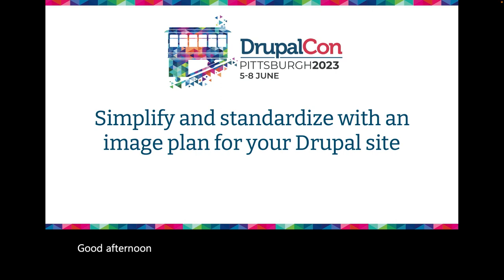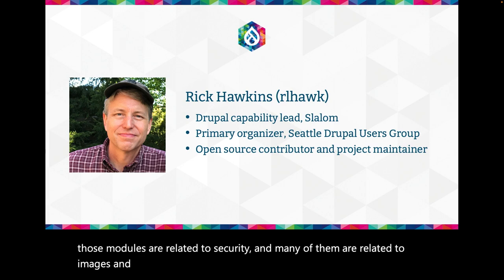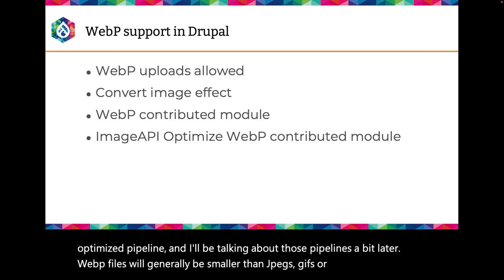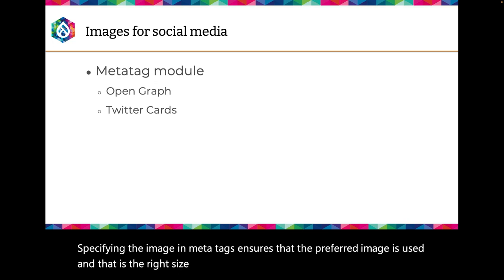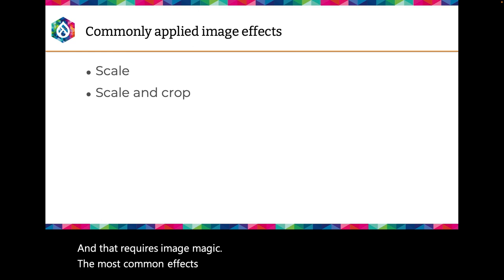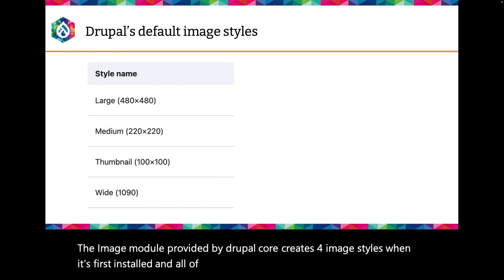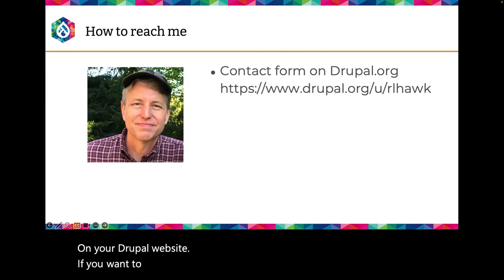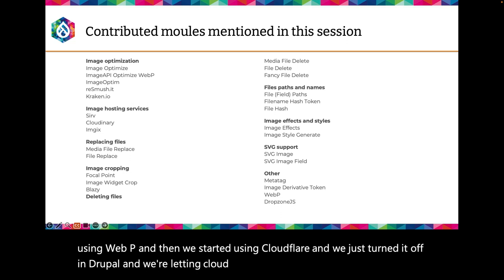Simplify and standardize with an image plan for your Drupal site: Pittsburgh 2023